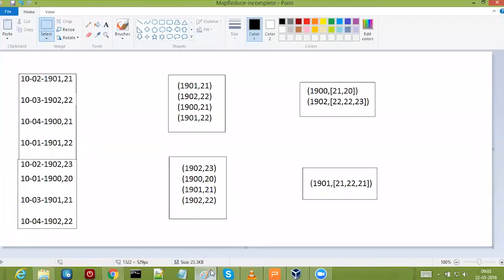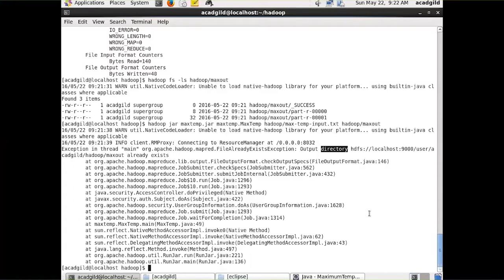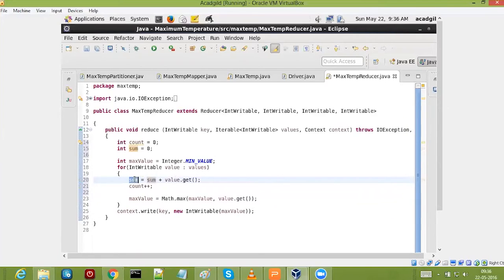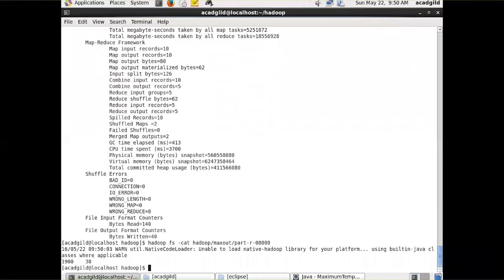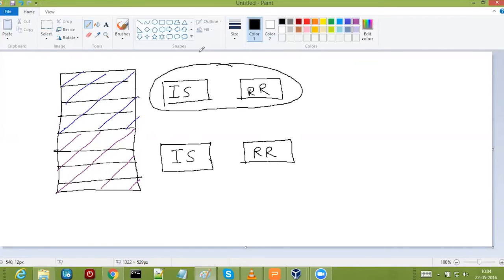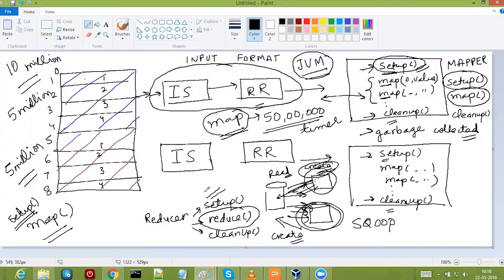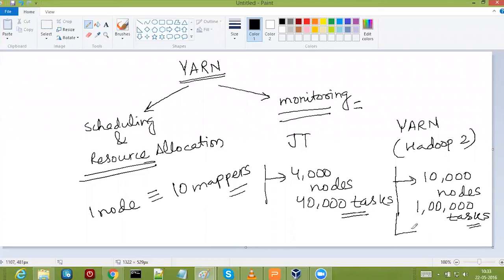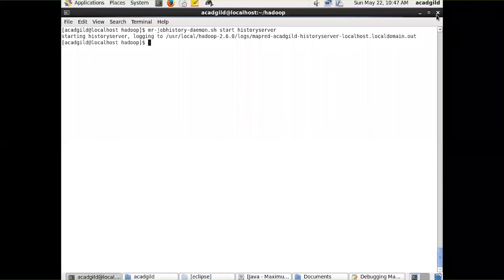MapReduce Tutorial For Beginners | Hadoop MapReduce Tutorial | MapReduce Training Video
MapReduce in Hadoop:
MapReduce is a framework using which we can write applications to process huge amounts of data, in parallel, on large clusters of commodity hardware in a reliable manner.

What is MapReduce?
MapReduce is a processing technique and a program model for distributed computing based on java. The MapReduce algorithm contains two important tasks, namely Map and Reduce. Map takes a set of data and converts it into another set of data, where individual elements are broken down into tuples (key/value pairs). Secondly, reduce task, which takes the output from a map as an input and combines those data tuples into a smaller set of tuples. As the sequence of the name MapReduce implies, the reduce task is always performed after the map job.
The major advantage of MapReduce is that it is easy to scale data processing over multiple computing nodes. Under the MapReduce model, the data processing primitives are called mappers and reducers. Decomposing a data processing application into mappers and reducers is sometimes nontrivial. But, once we write an application in the MapReduce form, scaling the application to run over hundreds, thousands, or even tens of thousands of machines in a cluster is merely a configuration change. This simple scalability is what has attracted many programmers to use the MapReduce model.

The Algorithm
• Generally, MapReduce paradigm is based on sending the computer to where the data resides!
• MapReduce program executes in three stages, namely map stage, shuffle stage, and reduce stage.
o Map stage: The map or mapper’s job is to process the input data. Generally, the input data is in the form of file or directory and is stored in the Hadoop file system (HDFS). The input file is passed to the mapper function line by line. The mapper processes the data and creates several small chunks of data.
o Reduce stage: This stage is the combination of the Shufflestage and the Reduce stage. The Reducer’s job is to process the data that comes from the mapper. After processing, it produces a new set of output, which will be stored in the HDFS.
• During a MapReduce job, Hadoop sends the Map and Reduce tasks to the appropriate servers in the cluster.
• The framework manages all the details of data-passing such as issuing tasks, verifying task completion, and copying data around the cluster between the nodes.
• Most of the computing takes place on nodes with data on local disks that reduces the network traffic.
• After completion of the given tasks, the cluster collects and reduces the data to form an appropriate result, and sends it back to the Hadoop server.

Terminology
• PayLoad - Applications implement the Map and the Reduce functions, and form the core of the job.
• Mapper - Mapper maps the input key/value pairs to a set of intermediate key/value pair.
• NamedNode - Node that manages the Hadoop Distributed File System (HDFS).
• DataNode - Node where data is presented in advance before any processing takes place.
• MasterNode - Node where JobTracker runs and which accepts job requests from clients.
• SlaveNode - Node where Map and Reduce program runs.
• JobTracker - Schedules jobs and tracks the assign jobs to Task tracker.
• Task Tracker - Tracks the task and reports status to JobTracker.
• Job - A program is an execution of a Mapper and Reducer across a dataset.
• Task - An execution of a Mapper or a Reducer on a slice of data.
• Task Attempt - A particular instance of an attempt to execute a task on a SlaveNode.